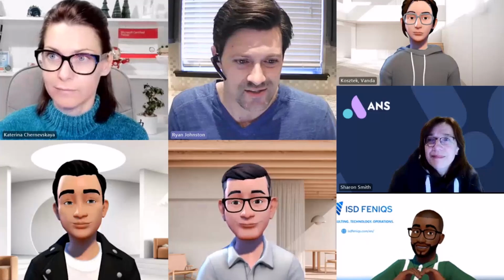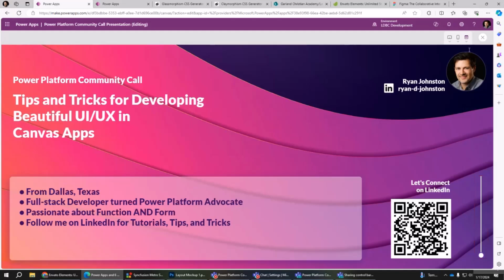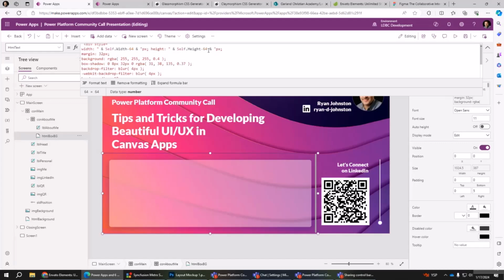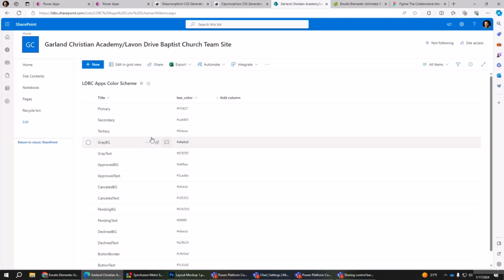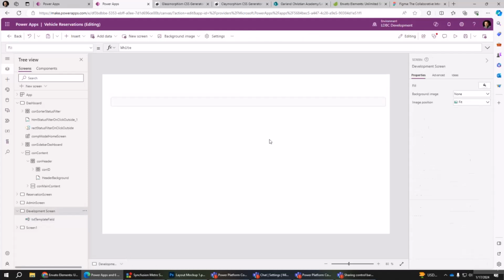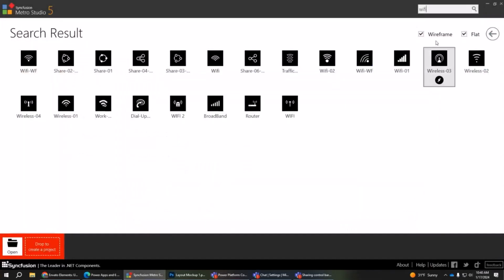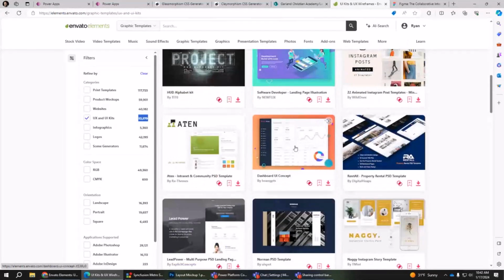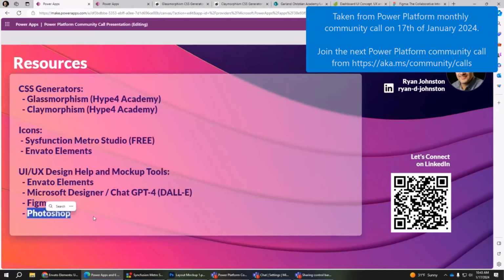Tips and Tricks for Developing Elegant UI/UX in Canvas Apps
📺 In this 14-minute video, Ryan shares several tips, tricks, and resources to help make your Power Apps look great!

This demo was taken from the Power Platform Monthly Call on the 17th of January. Join the next call!

✨ Presenter
Ryan Johnston